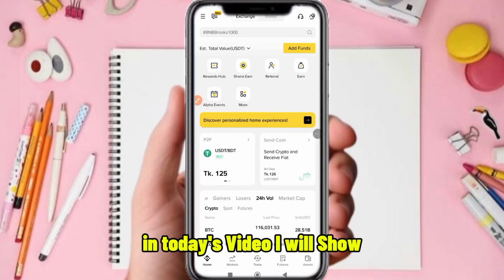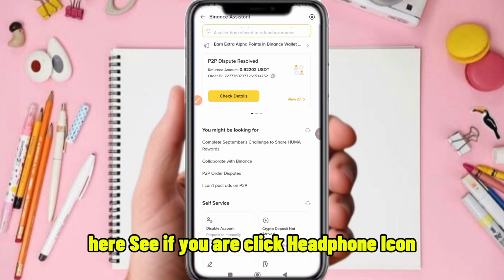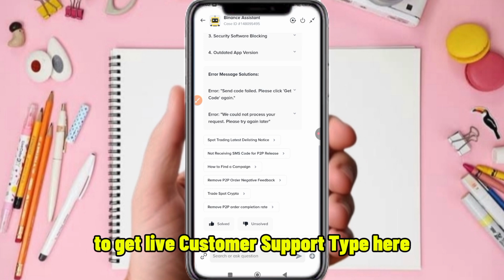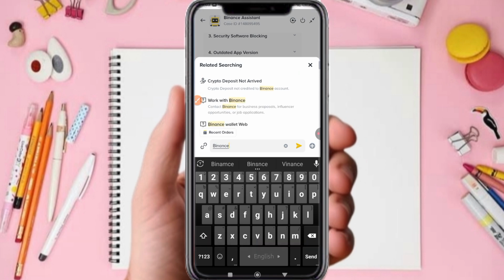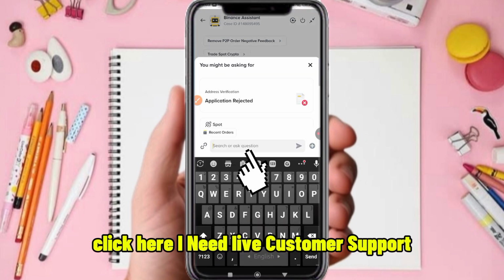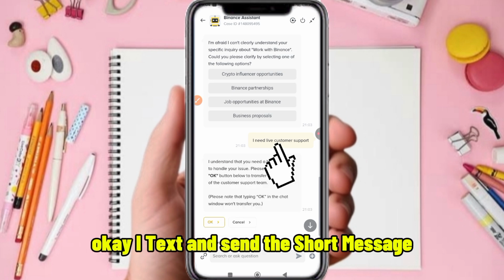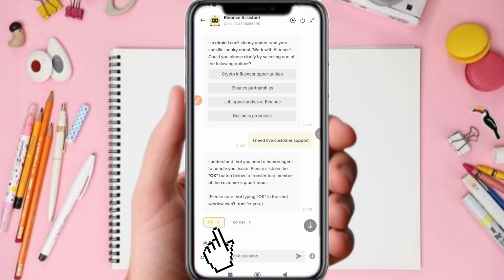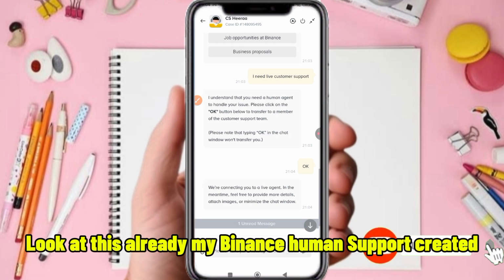how to contact binance live support | binance customer service | binance live chat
We will guide you on how to easily contact Binance customer care. Whether you have questions about your account, need assistance with a transaction, or want to report an issue, our step-by-step tutorial will provide you with the necessary information to reach out to Binance's dedicated customer support team.

Are you facing difficulties in contacting Binance customer care? Look no further! This YouTube video is here to assist you. We understand the importance of having access to reliable customer support, especially when dealing with cryptocurrency transactions. Our video will walk you through the process of reaching out to Binance's customer care team, ensuring that your concerns are addressed promptly and efficiently. Stay informed and empowered with the knowledge to resolve any issues you may encounter.

Seeking assistance from Binance customer care? This YouTube video is your ultimate guide. We understand that navigating customer support can be challenging, but worry not! Our video provides a comprehensive tutorial on how to contact Binance's customer care team. From account-related queries to transaction issues, we've got you covered. Gain the confidence to resolve any concerns you may have with the help of our step-by-step instructions. Stay informed and make the most out of your Binance experience. BinanceCustomerCare SupportTutorial, Thanks
Customer Support
How to Contact Binance Customer Support [Updated]
How to Contact Binance Customer Support 2024?
How To LiveChat With Binance Customer Support Bangla | How To Contact With Binance Customer Support
how to contact binance customer care
how to contact binance support
binance usa tutorial
us binance live chat
live chat binance
how to contact binance live chat
how to contact binance live support
how to contact binance customer support
how to contact binance customer service
how to contact binance support team
binance customer support
binance customer service
binance customer care number
binance customer care chat
binance customer care
binance customer care se baat kaise kare
binance custom indicator
binance customer care number india
binance customer service sinhala